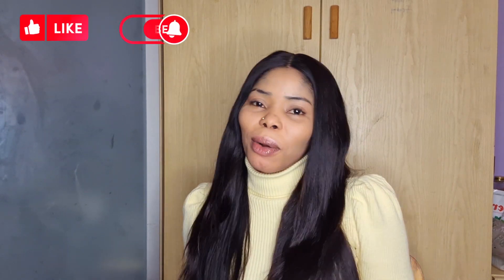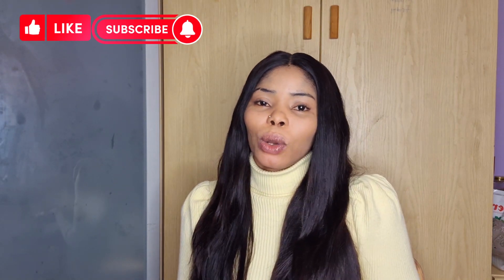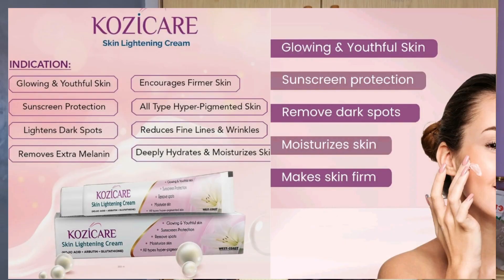How to get a smoothing face & body Kozicare cream honest review